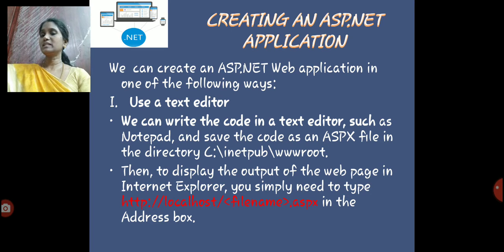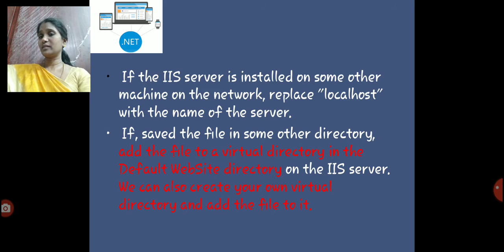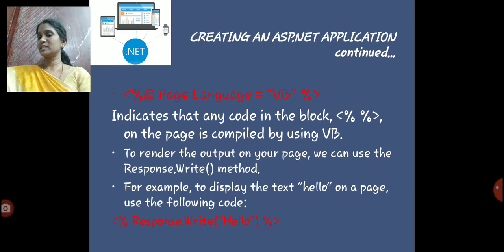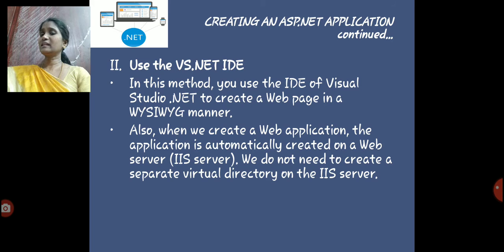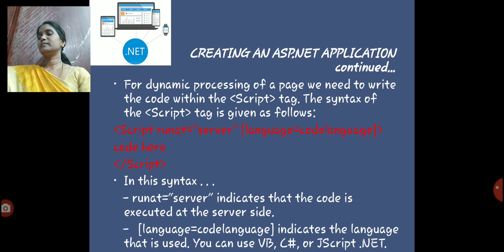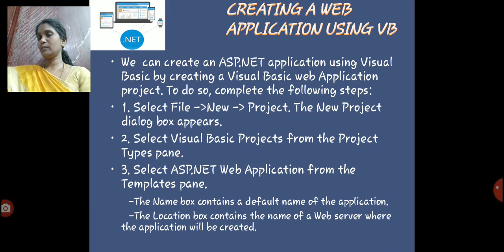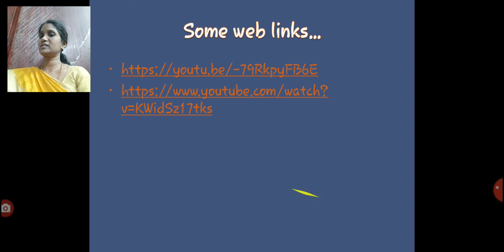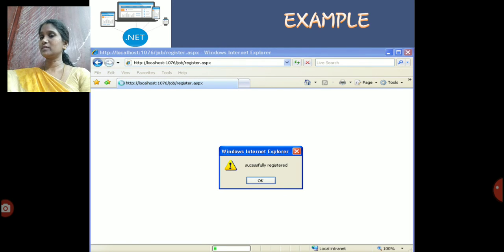" Creating an Asp.Net Web Application"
Hi.. this video describes " Creating an Asp.Net Web Application". Watch fully and be benefited. Watch the other videos of this channel for the other important concepts of Computer Science.